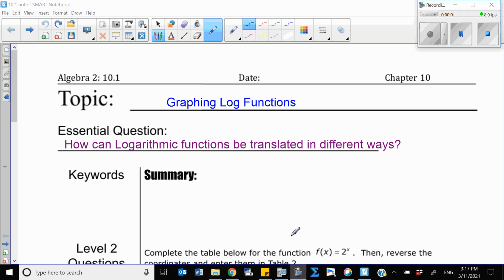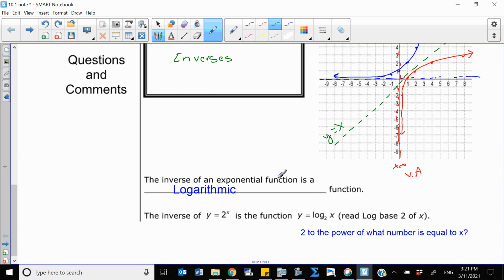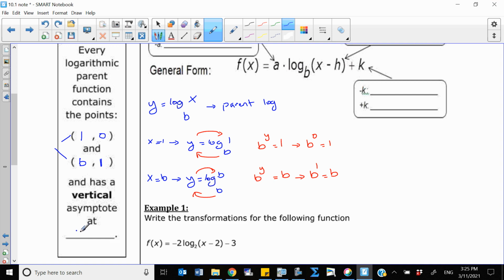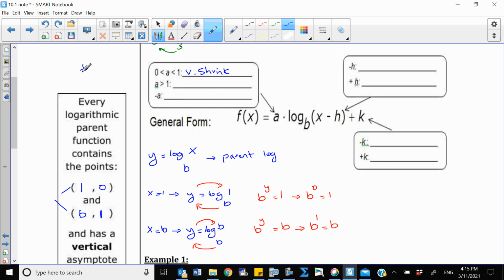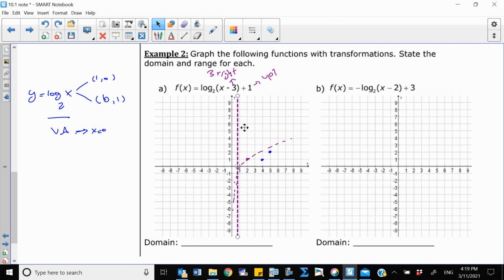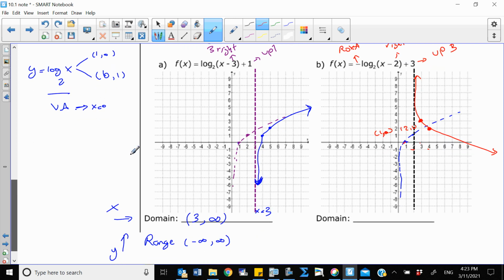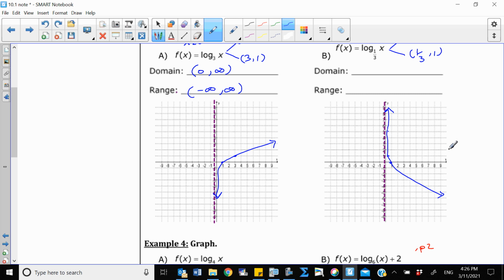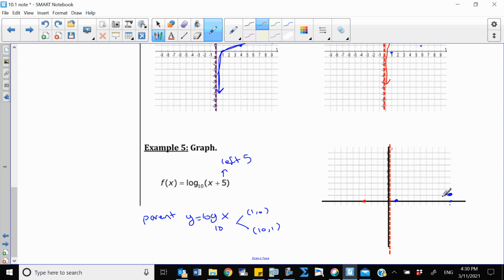10 1 Log functions video